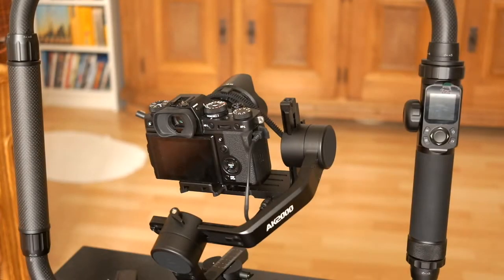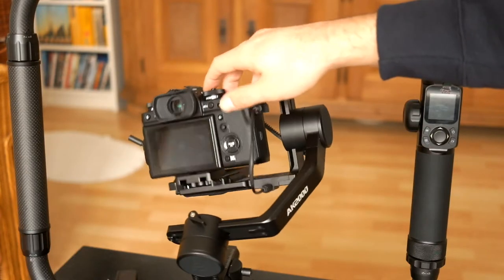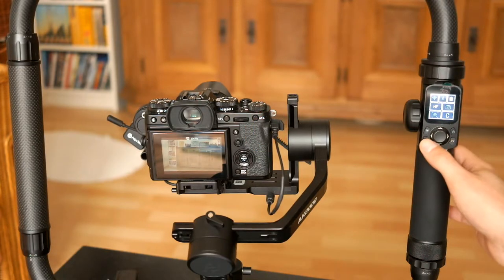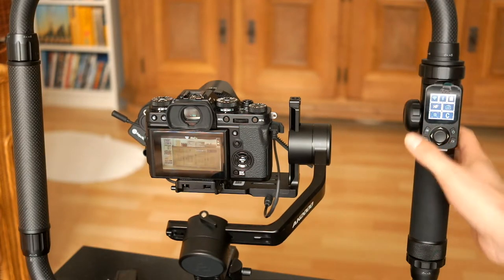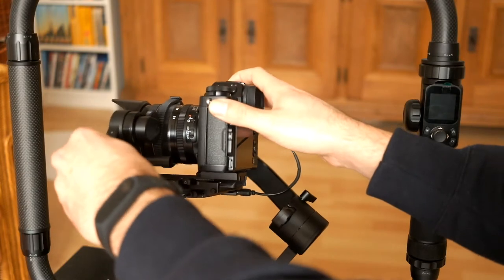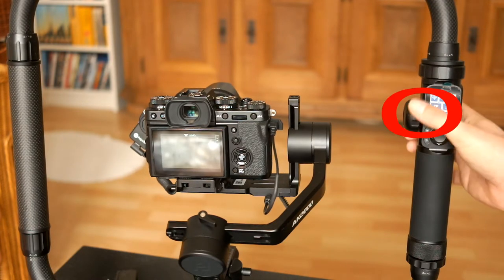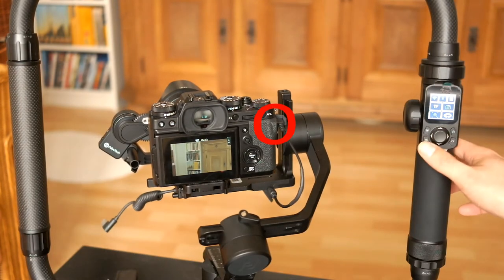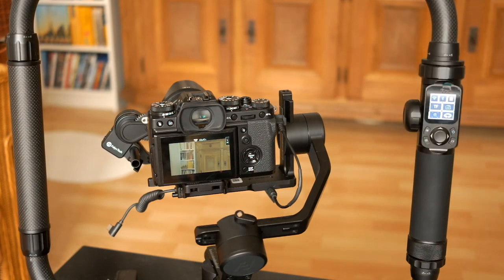Feiyutech AK 2000 Issues/Bugs - AKF II and Camera-Control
Just a quick Video to demonstrate a Bug with the Feiyutech AK 2000 - when using the AKFII, you can't control the Cameras Focus/Recording with a 3,5mm Controlling Cable.
Though it is an (officially unsuported) Fujifilm X-T3, the Cable works perfectly normal just by shortening Tip+Ground or Ring+Ground. And it does work as well with the Gimbal when not using the AKF II.

On Top, for me it's pointless to have one Button for both Focus and Shutter, while the other remains unused in a Setup like that.